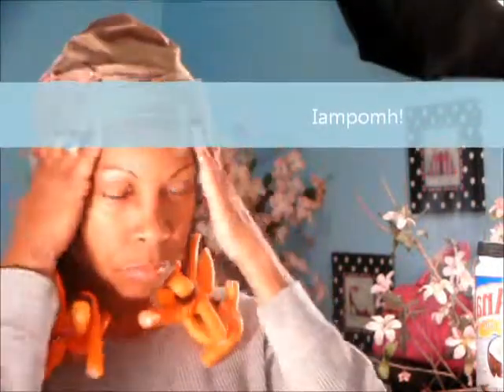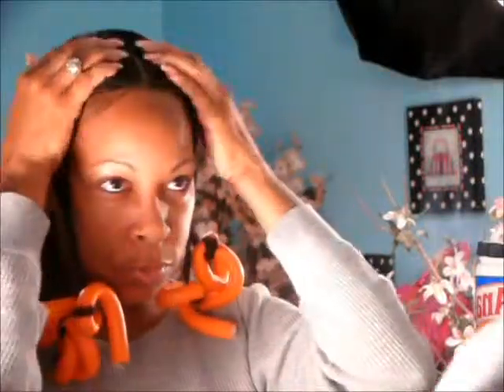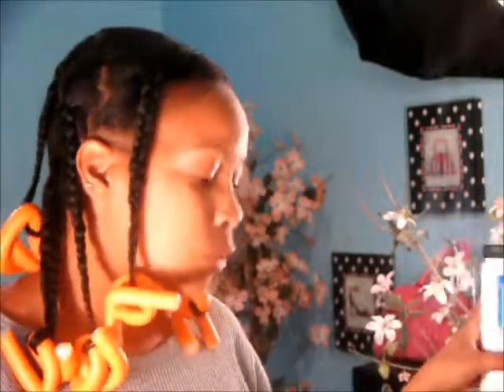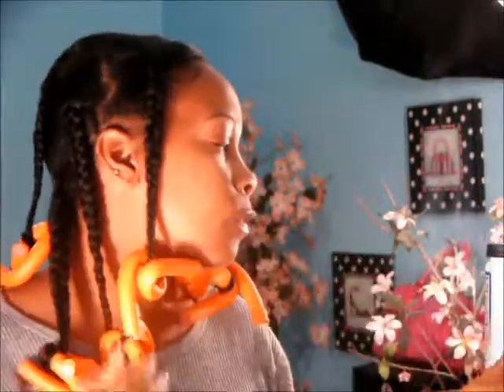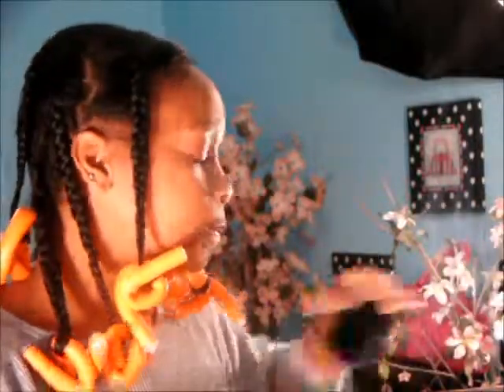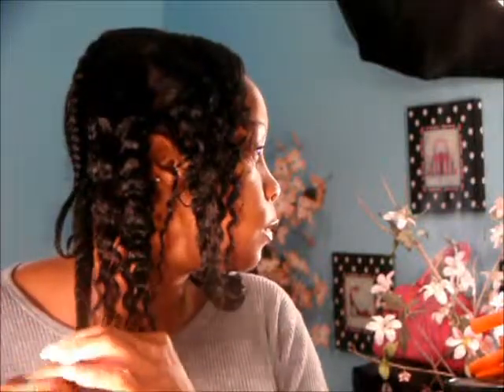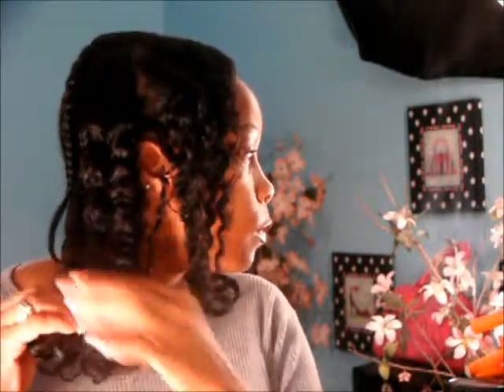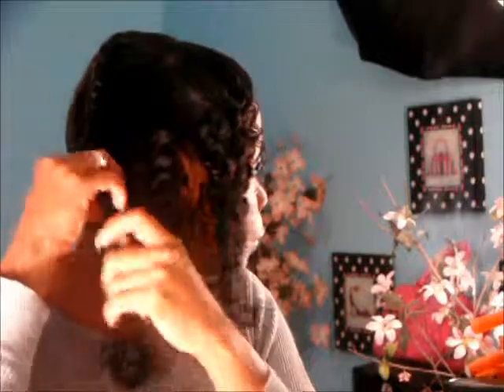Texlax braid out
Inspired braid out on my texlax hair. I am getting the hang of caring for and styling my hair. I enjoy doing different styles as well as protecting It . Iam on a no heat challenge starting Now! I feel that in order to see better and thicker hair I must stay away from the heat. So no heat it is for a while, this style is a winner!